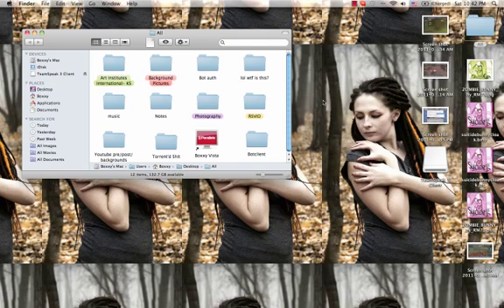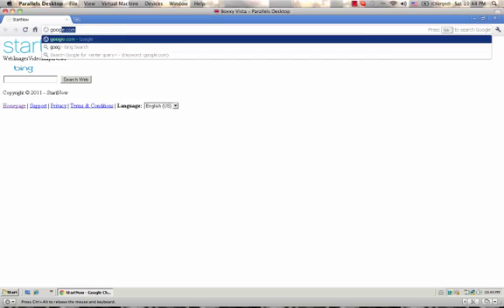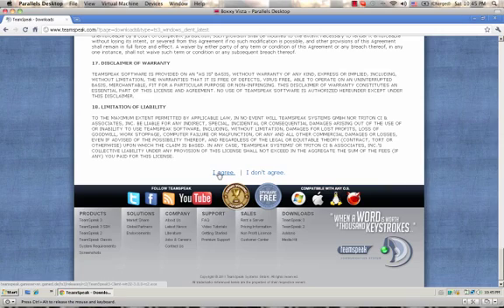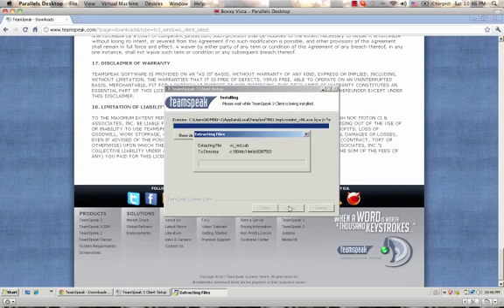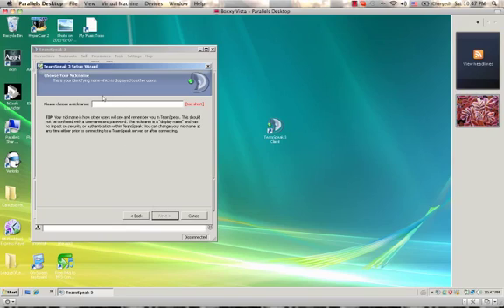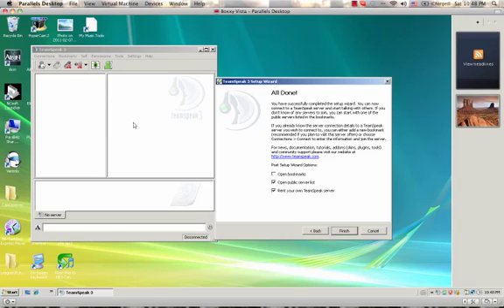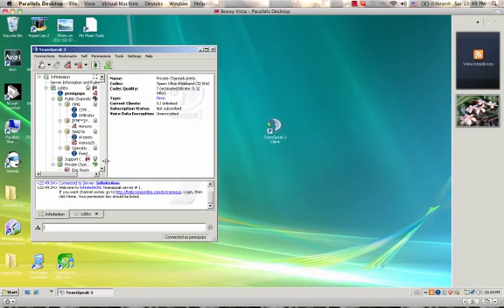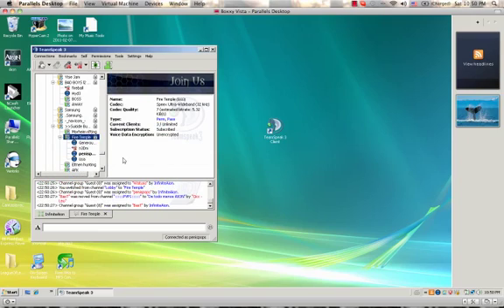How to Download And Connect to Teamspeak; Infinite Aion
the server address was Voice.helpcomponline.com:9111
complete guide to connecting to teamspeak